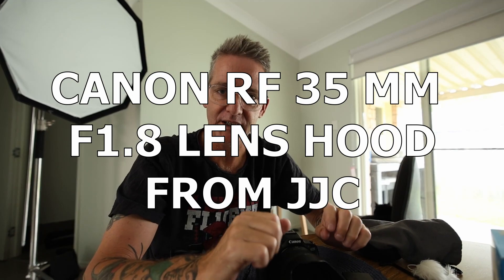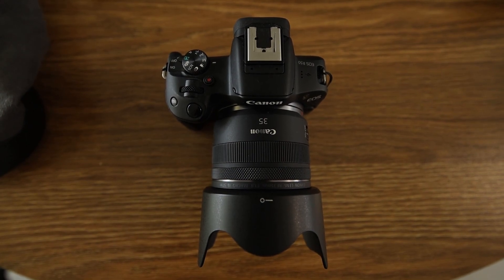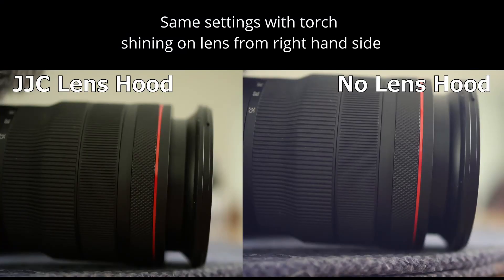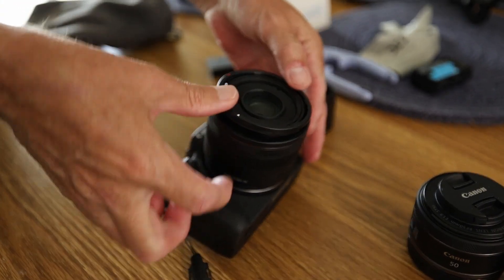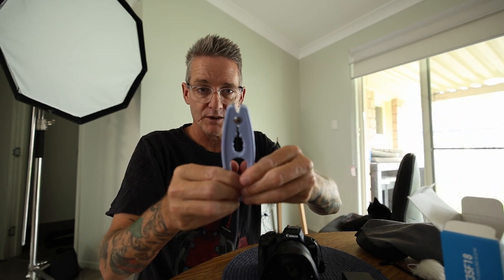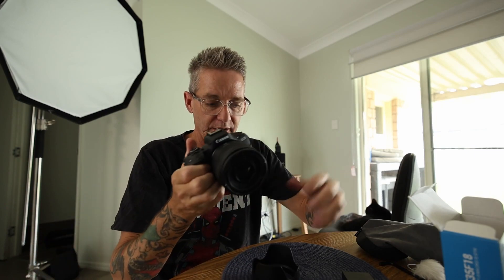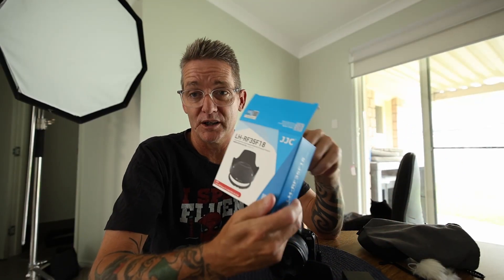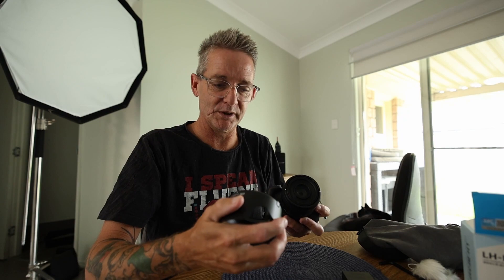JJC Lens Hood - Canon RF 35mm 1.8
Amazon Au
Amazon Global

My Camera canon r6 mark 2
My Mic rode ntg4plus
My Sound Recorder zoom h6
My Lens canon rf 24 to 70 f28
My other lens canon rf 15 to 35 f28
My Back Up Camera canon r50
My Cage